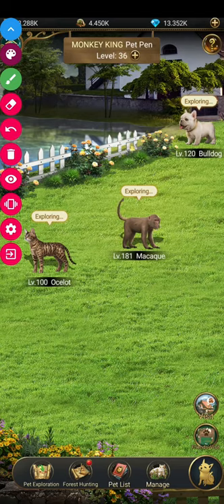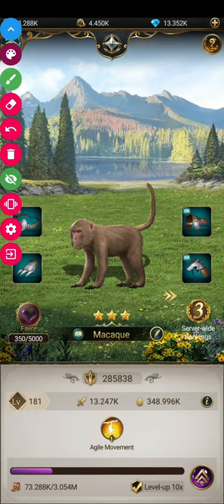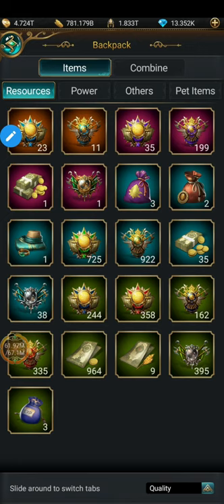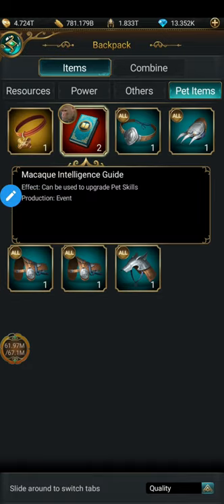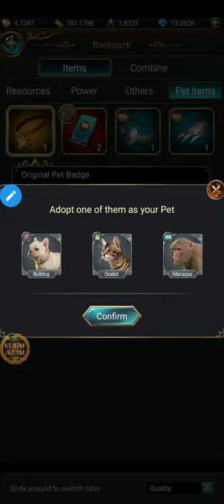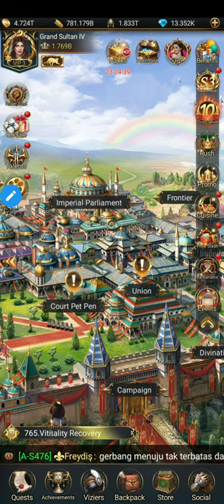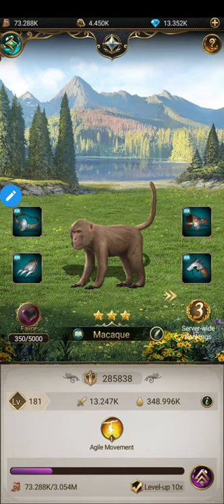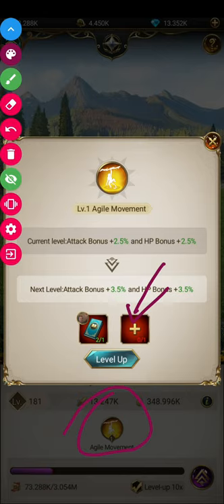Pet Pen 4.1(How To Upgrade Pet Skill...) Eng Sub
Welcome My Dear friend's!

Next Video Detail : Iron Coin Ranking Rush Explained...
5th Part Detail : Pet Exploration section Explained.

This is part 4.1 of the Pet pen Soon Will Release 5th part and more Game play of Higher Areas.

I assure you after watching the full Video you will Able to understand ways to power up your Pets.

So what's in the video,
In this Video it is Explained that How you can Raise skill of the pet.

Hope this Video will be kind of help for you.
If this channel will get Success, I will start doing GiveAway and I am not Joking.

Official Game of Sultans Announcement Channel
Official Game of Sultans youtube Channel
Official Discord Server : Request From Moderatords because Linkis not permanent

Thank you again for your love and support!